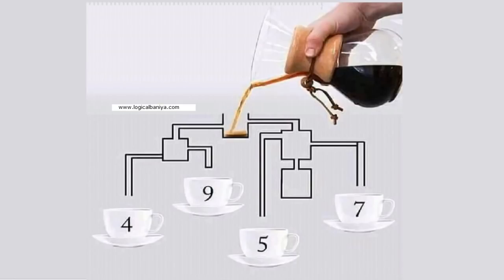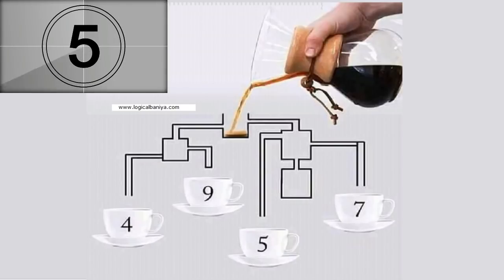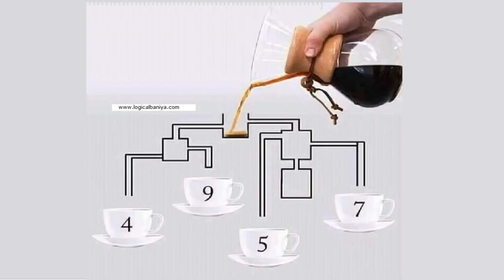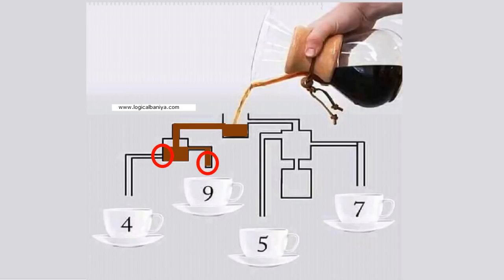Which coffee cup will fill up first?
Which Coffee Cup Will Be Filled First?

There are 4 coffee cups, you need to find which coffee cup will fill up first?

Can you find it?